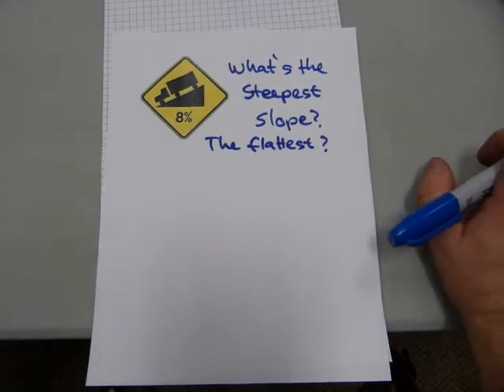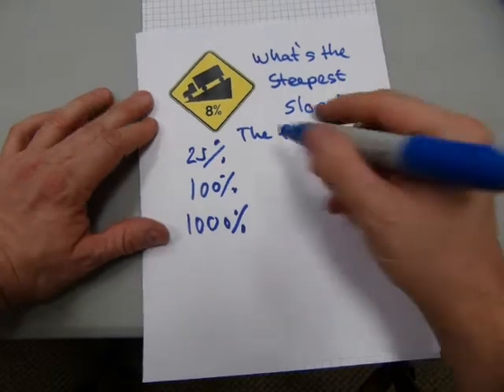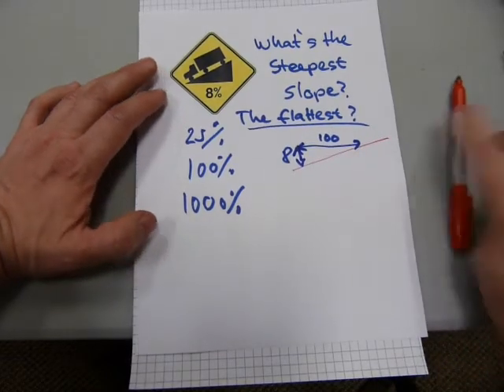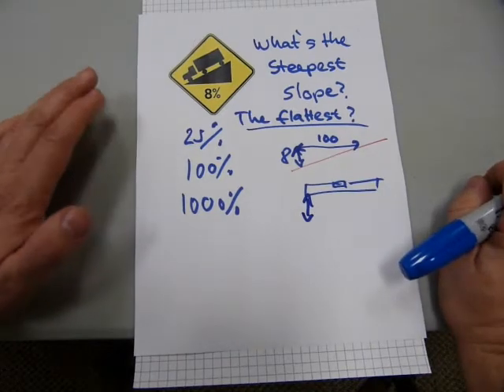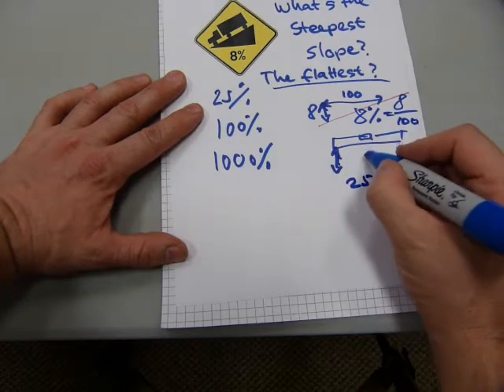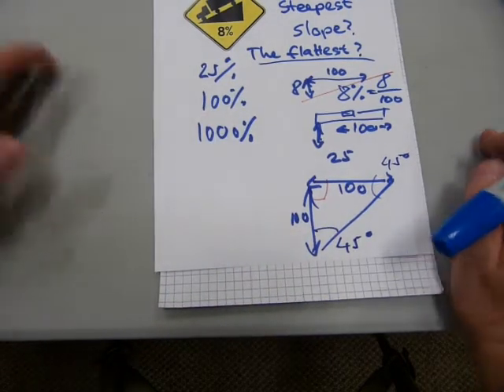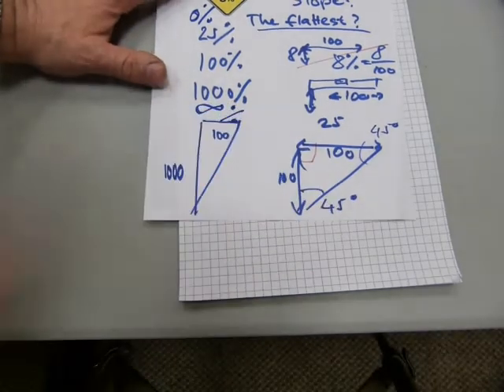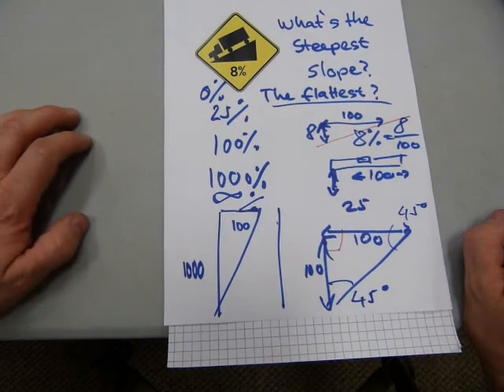Is there a 100% slope? What`s the steepest?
Learn how those % numbers relate to hills and see where the max limits are.
See more math on my other YouTube channel.